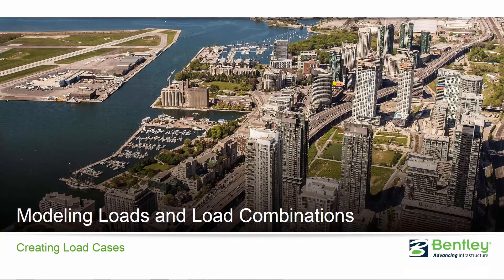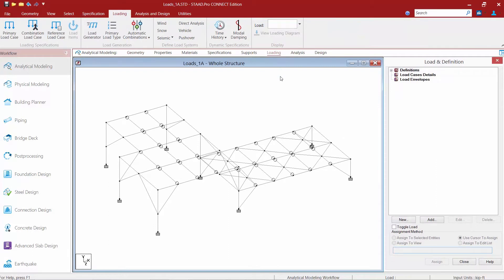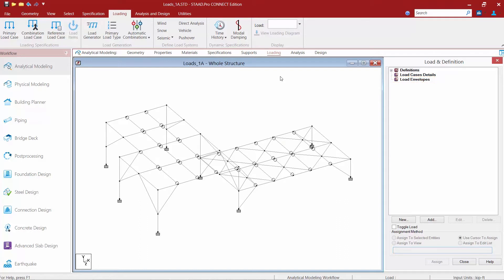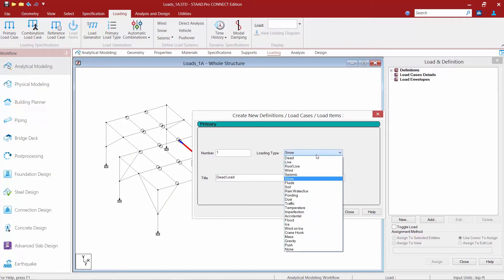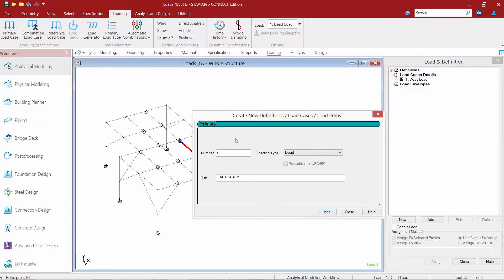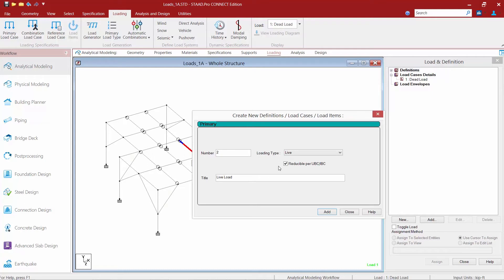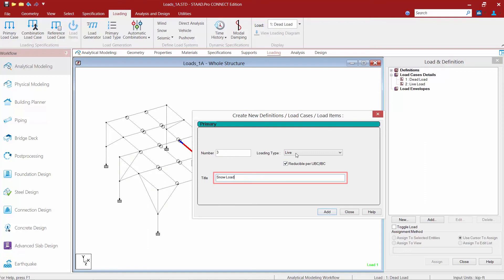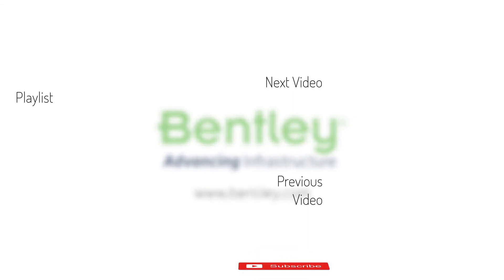Creating Load Cases in the STAAD.Pro Analytical Modeler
In this video, you will learn how to create new primary load cases in the STAAD.Pro Analytical Modeler.